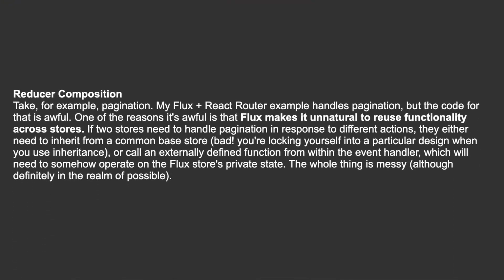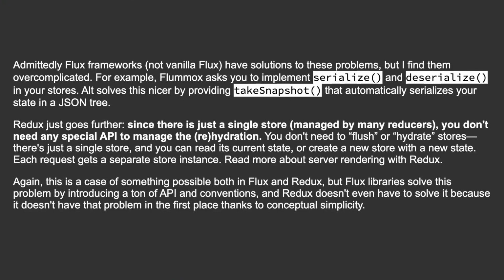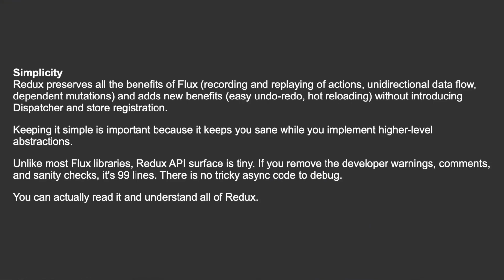Why use Redux over Facebook Flux?